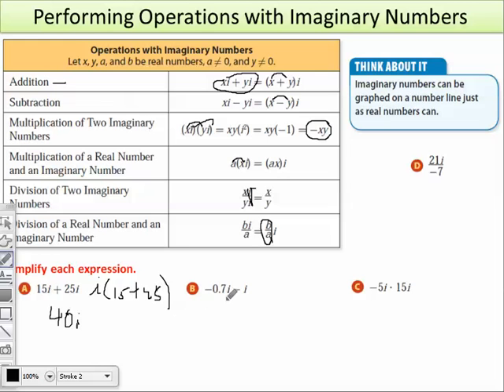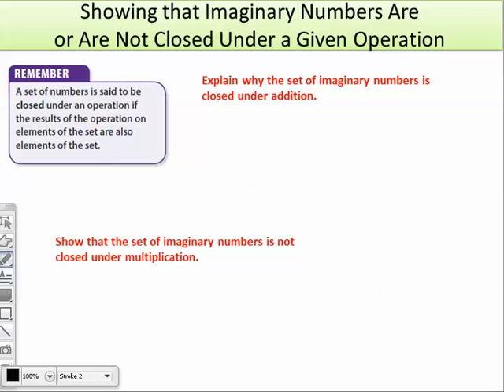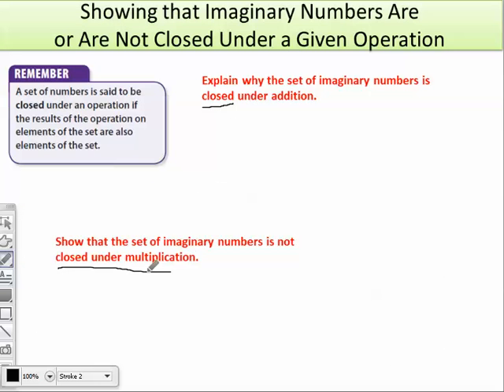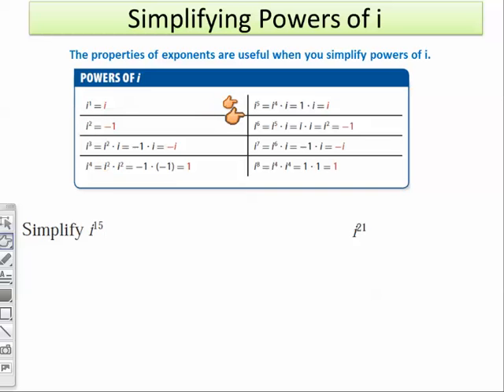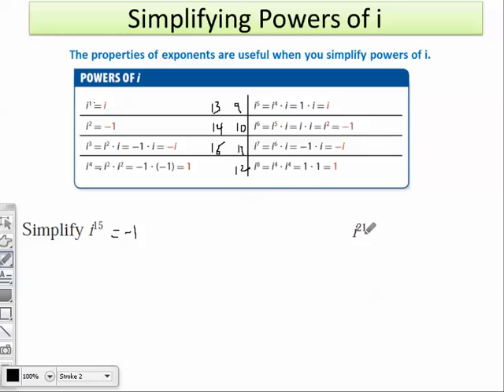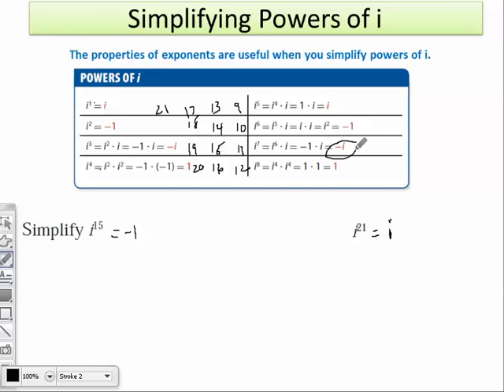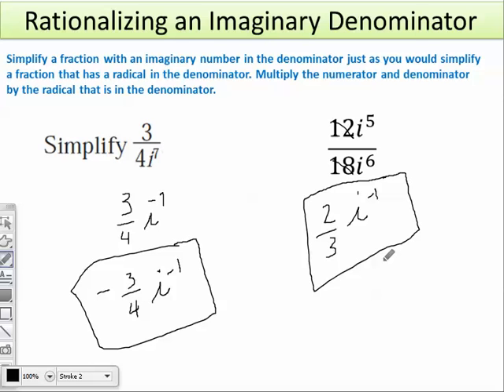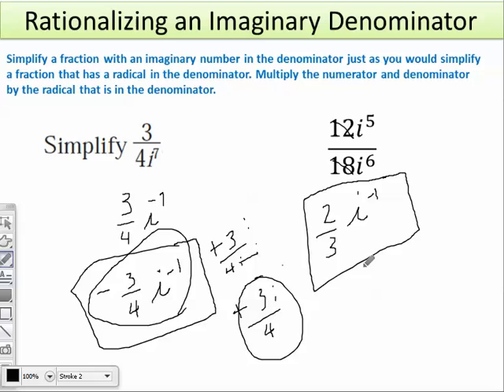7 06 Complex numbers imagination